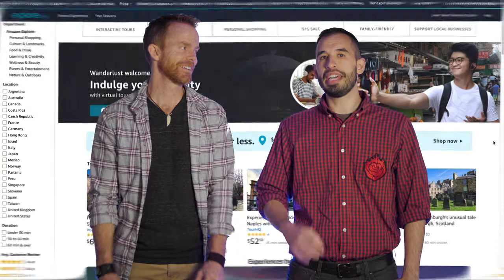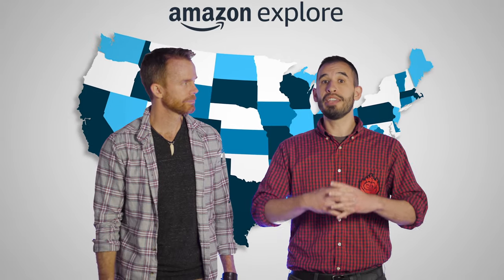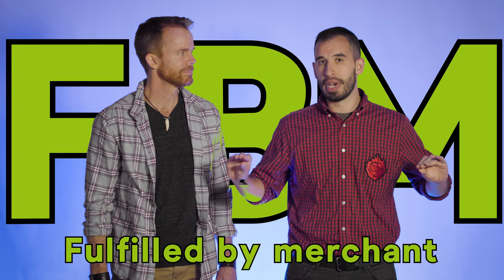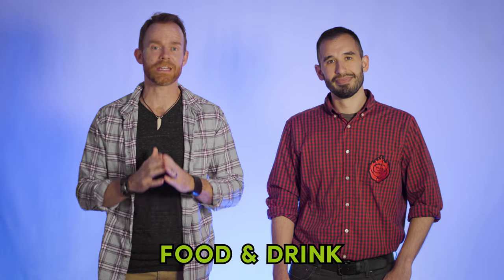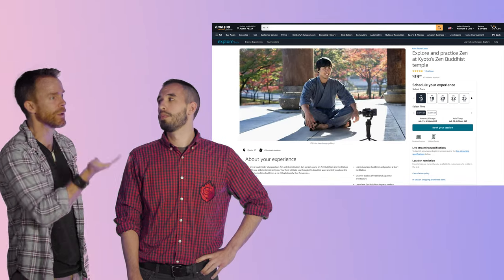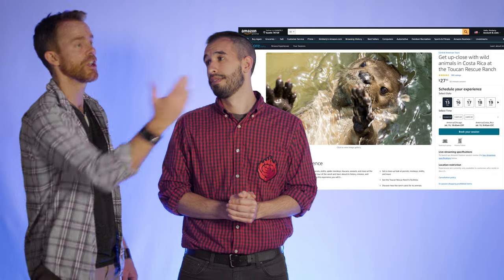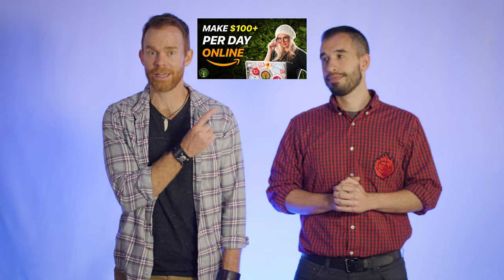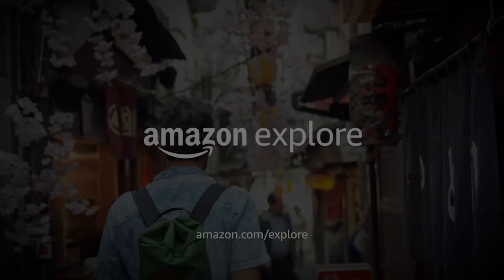Amazon Explore | How to Become a Host & Make Money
Do you have a passion that doesn’t easily translate into a product you can sell online?
Now, here’s your chance to make money on Amazon without necessarily selling products.

Amazon recently came out with a new service where you can make money as an “experience host”.

It’s called Amazon Explore. And today, we’re breaking down exactly what it is and how you can make cash $$$ using this new service.

Have you heard of Amazon Explore? Find out what it’s all about!

00:00 Intro
01:15 What is Amazon Explore, and how does it work?
02:41 Why become an Amazon Explore host?
04:55 What fees does Amazon charge explore hosts?
06:26 What kinds of experiences can you offer with Amazon Explore?
06:26 How You Can Walk Customers Through Your Store Online
08:49 How You Can Walk Shoppers Through Your Historic City
10:16 How You Can Teach Shoppers How to Cook
10:55 How You Can Teach Shoppers Your Skill
11:57 How You Can Teach Shoppers Health & Beauty Techniques
13:07 How You Can Make Money Off Your Performances
14:17 How You Can Show Shoppers Nature & Make Money
15:37 How to Create an Unforgettable Experience for Shoppers
17:31 How Shoppers Find & Buy Your Amazon Explore Experience
19:28 How to Become an Amazon Explore Host

🌳 Just One Dime Amazon FBA Mastery Membership 🌳

Just One Dime offers more than just five Amazon FBA tutorial training courses. We provide you with the tools and services that can help you reach your financial goals so you have freedom to do what you love with the people you love.

This is Amazon FBA for beginners and for experienced sellers.

Hosted by Seth Kniep & J Bryan Jones
Written by J Bryan Jones
Produced by J Bryan Jones
Filmed by Caleb Allen Stratton & Josiah Kniep
Edited by David Horowitz

The Just One Dime membership includes:

STEP-BY-STEP TRAINING
Lifetime access to 150 training videos and 500+ pages of training materials that will show you exactly how to build a profitable Amazon FBA business. (This is shown in our the Just One Dime Amazon FBA Course 2022 video

PRODUCT IDEAS
We will provide 3 product ideas for you only with high profit potential including the in-depth research data.

PERSONALIZED COACHING
Five 1x1 private mentor sessions with your own Amazon expert coach coach who will guide you on the steps in setting up your Amazon store, evaluate your products and provide feedback on your differentiation plan and next steps.

ONGOING SUPPORT
You receive access to live group coaching sessions with Q&A every week and access to our private Facebook group full of Amazon sellers and Amazon expert coaches who will answer your questions and support you on your journey.

PRODUCT SOURCING
Our sourcing team in China hand picks suppliers to build your first product (suppliers which most competitors cannot find).

To date, 32 of our students have become millionaires and hundreds more are earning six figures. This isn’t a pipe dream. You can do this and we are here to help!